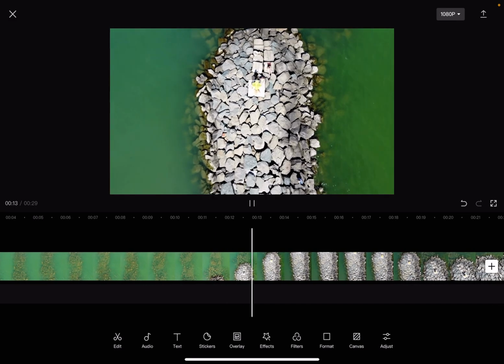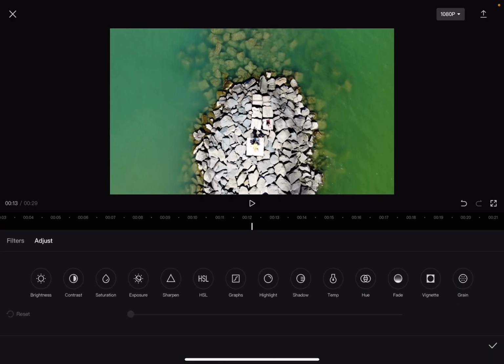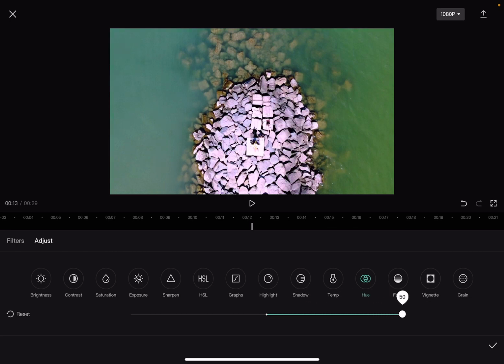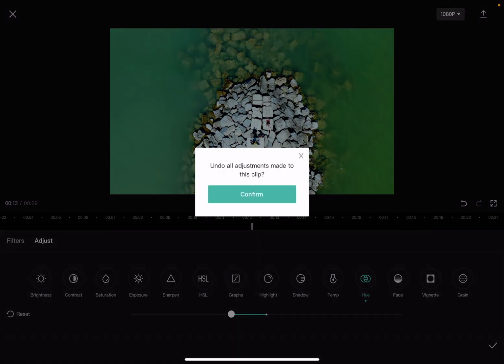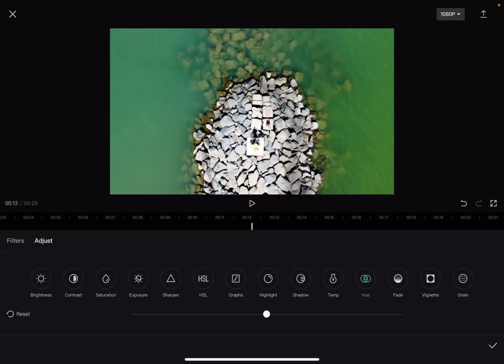How to Change Video Color Hue in CapCut? - CapCut Tips